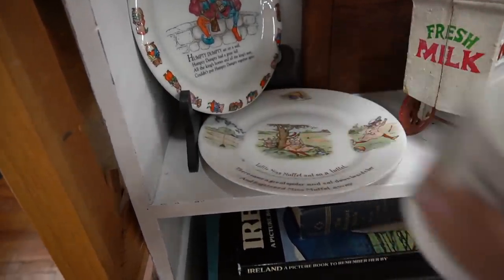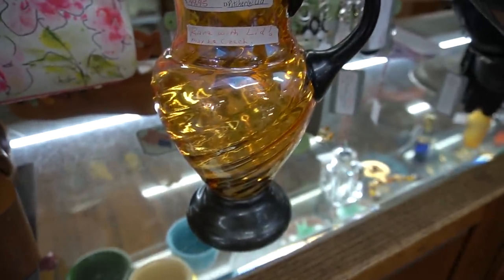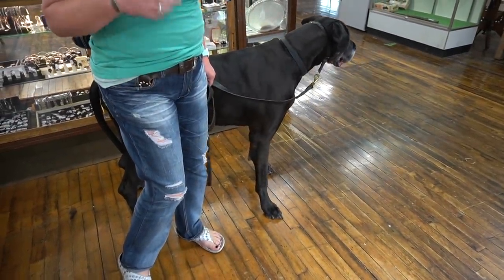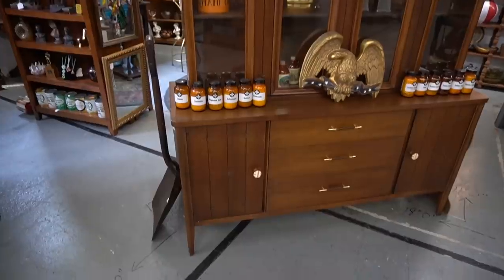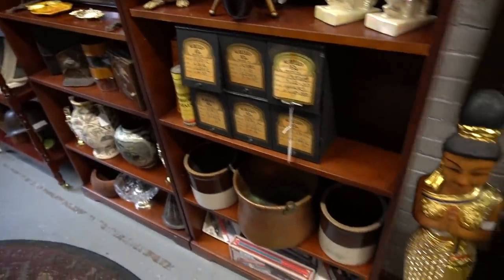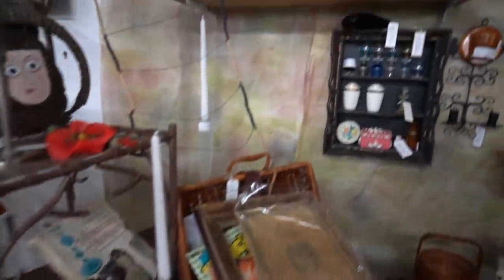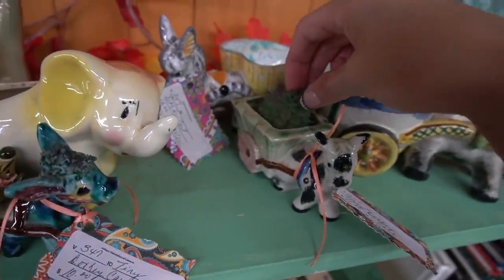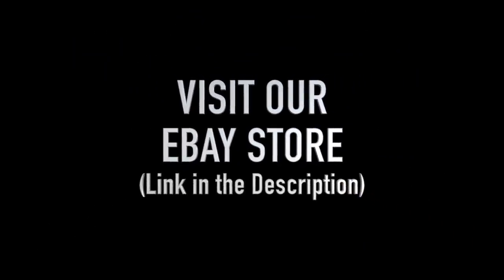Scoring AWESOME DEALS at the Antique Mall | Shop with Me for Ebay | Reselling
I visited Antiques Marketplace of Lemoyne in search of treasures that I could flip for a profit. I managed to find some really great items at great prices.